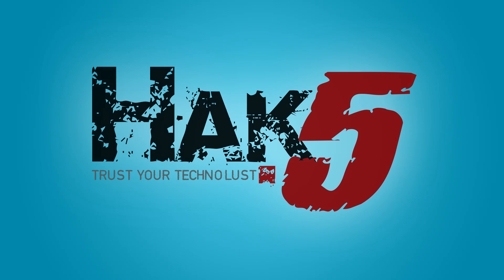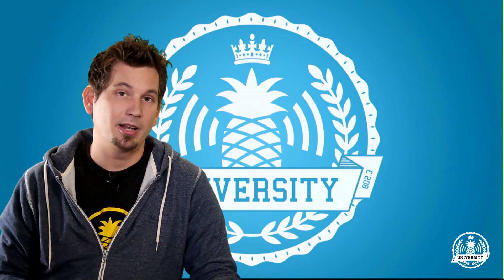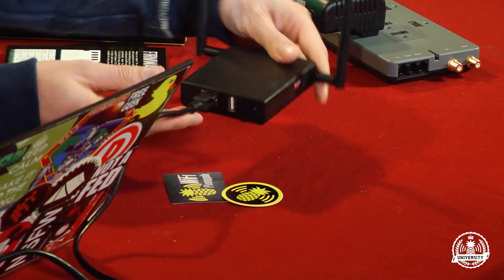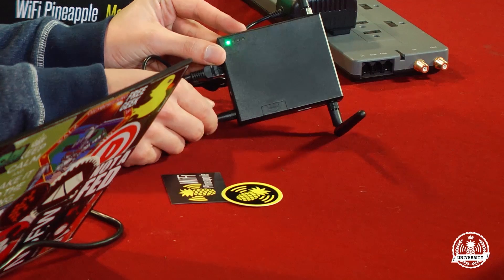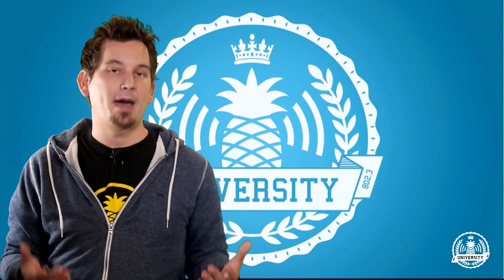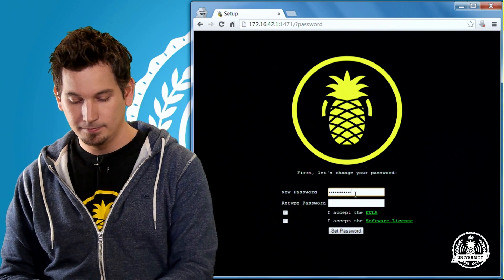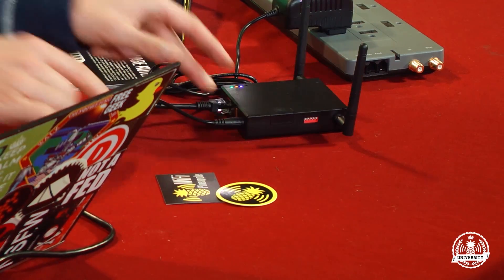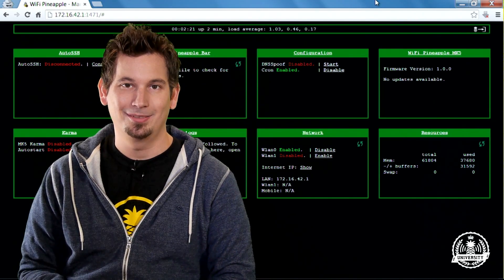First Boot and Firmware Flashing - WiFi Pineapple Mark V - Pineapple University